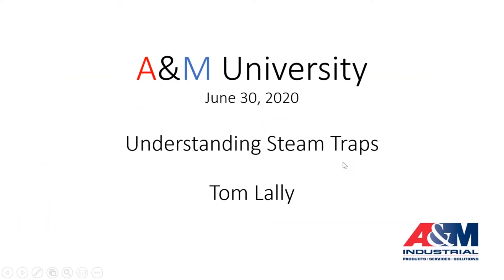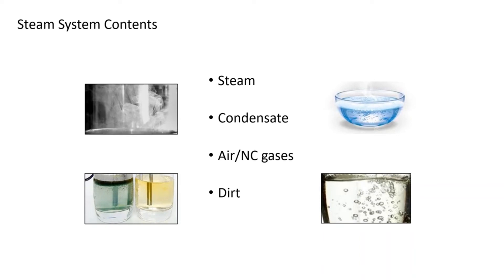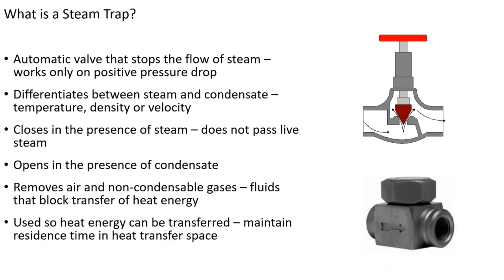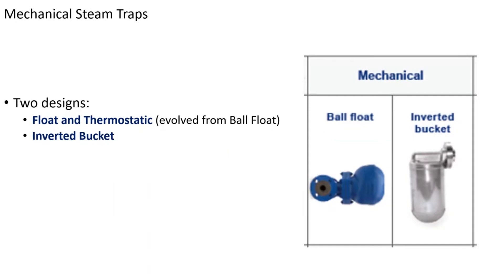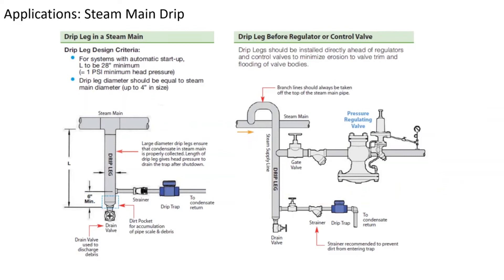Understanding Steam Traps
Agenda
I. Introduction – What is a steam trap and why is it used?
II. Types of Steam Traps – Thermostatic (Temperature), Mechanical (Density), Thermodynamic (Velocity)
III. Trap Applications – Drip, Tracer and Process
IV. Basic Application Sizing
    a. Condensate Loads
    b. Applied Sizing Safety Factor
    c. Pressure Differential
V. Q&A

Tom Lally is a Technical Sales Specialist for A & M Industrial, Inc. in the Process Systems and Equipment division. Tom is a former employee of a worldwide manufacturer of thermal energy management solutions through the manufacture of steam traps, temperature and pressure controls, metering devices, level controls and other steam related heat transfer products. He has assisted many customers in a wide array of industries in the design and engineering of steam system solutions to improve plant efficiencies and steam energy usage. Tom received a B.S. degree in Chemical Engineering from Lehigh University and resides in the Toms River, NJ area.